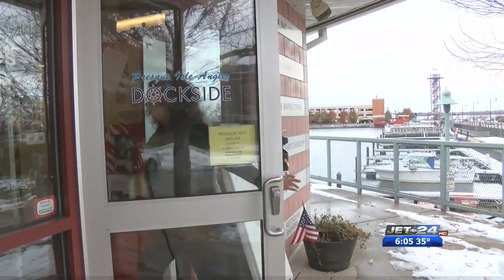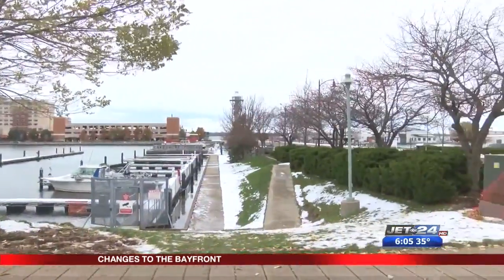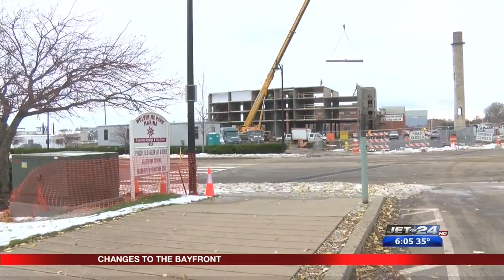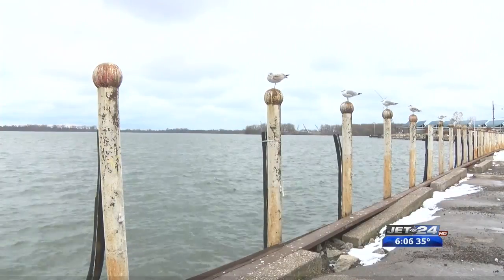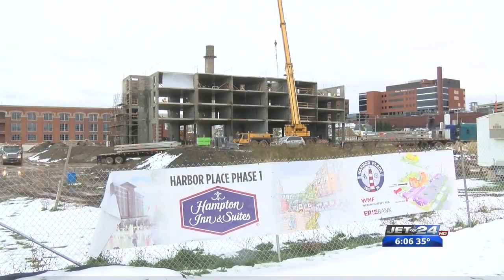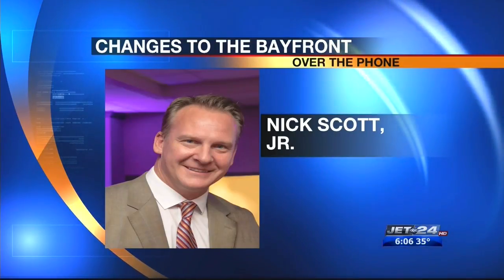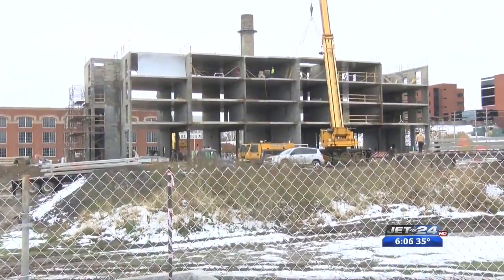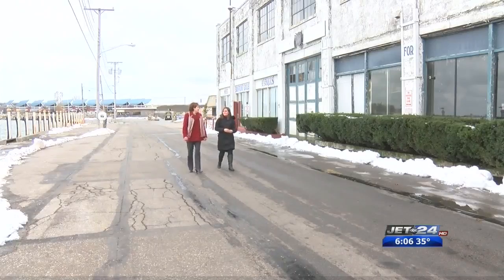Bayfront Changes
11/13/2018